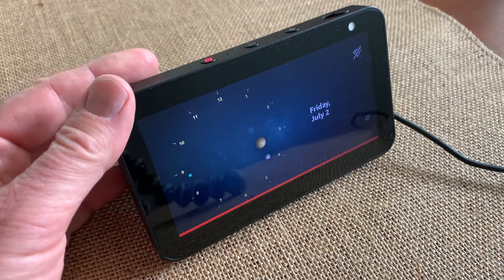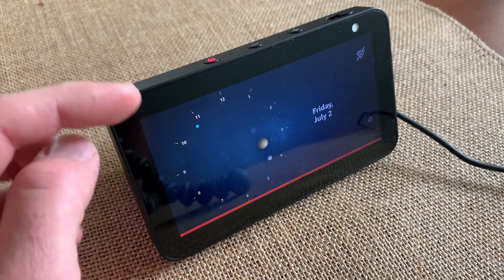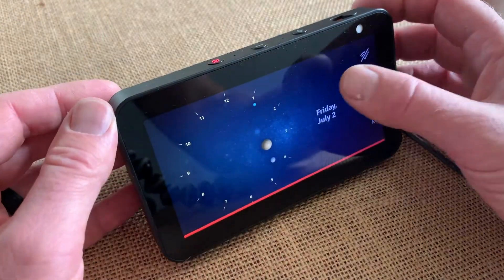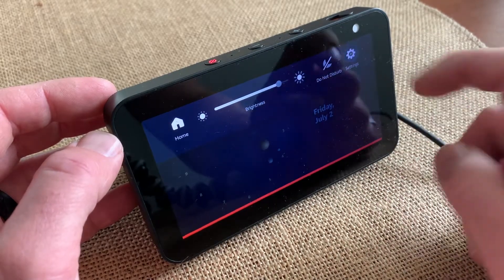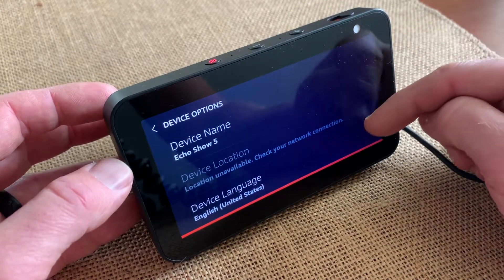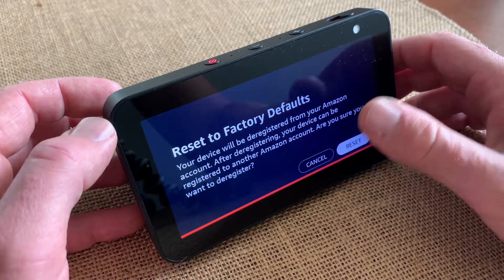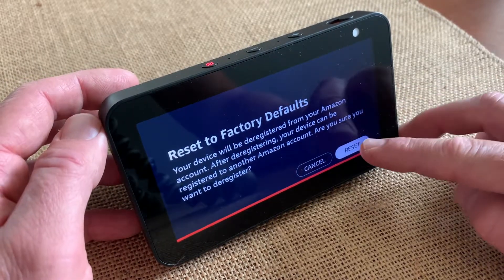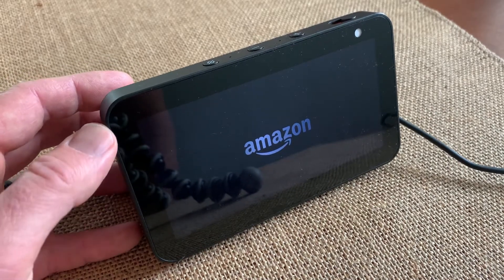How To Factory Reset Amazon Echo Show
Check out today's special tech deals:

In this video, we show you how to factory reset your Amazon Echo Show.